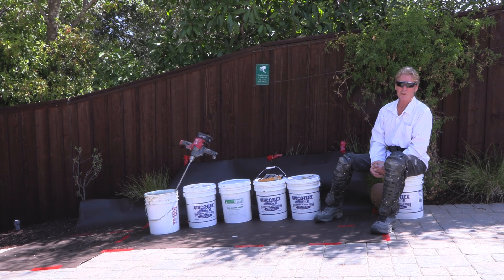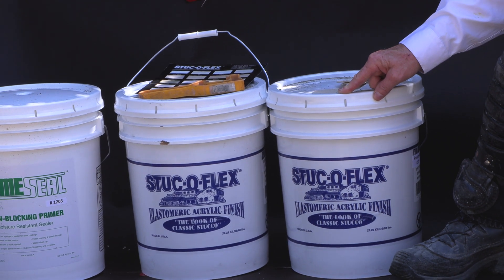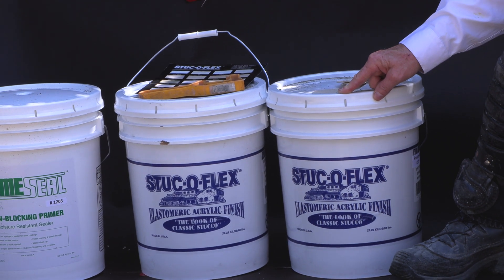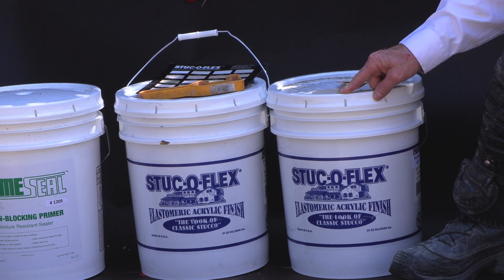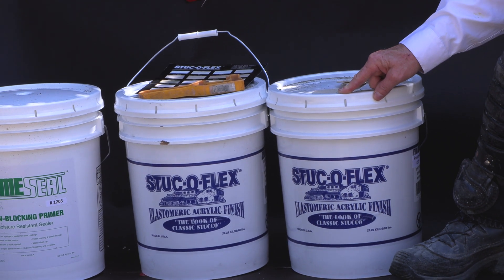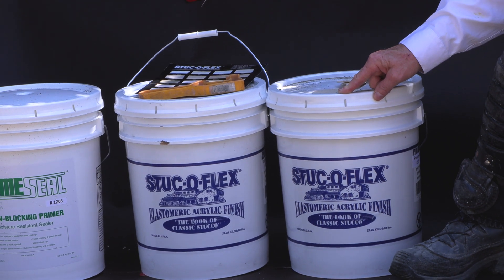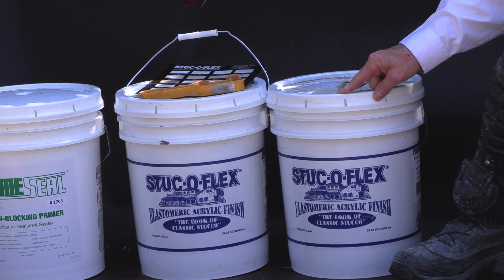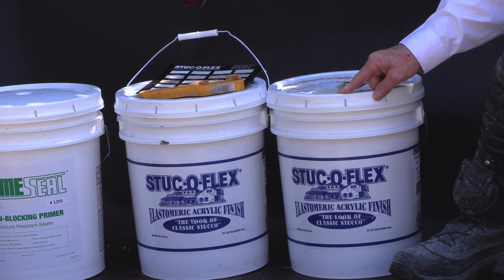Stucco Acrylic fix ugly retaining wall, Stucco-Flex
Stucco Acrylic fix ugly retaining wall
Difference's of cementitious to acrylic stucco.
 Acrylic stucco is also Synthetic stucco.
Painting Primers onto walls.

Together, our family and I have unconsciously created and contributed the most comprehensive encyclopedia of Stucco and Plastering videos ever produced online globally for your inspiration, entertainment, and education.

Folks, for immediate bids, send pictures to me or Jason.

My other two sons, Carl and Dan, are located in Sonora, CA.
They both understand stucco and most carpentry. Both are young, strong, ambitious, and have integrity instilled into them by a father with morals.

Call them for your stucco or plastering needs in that area.

Stuc-O-Flex Elastomeric Acrylic Finish provides a protective weathering membrane in a pre-colored, extremely durable, fade and mildew-resistant coating.
This is why architects and builders recommend it for custom homes and hotels.

 My pal Dan Johnson who works with Stuc-O-Flex is the man to call.
 Dan’s an expert with all  Stuc-O-Flex stuccos and stucco acrylics.
His number is 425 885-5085.

 One must pressure wash to remove all dust, dirt, moss, mold, and whatever, as nothing adheres to a dirty surface.
Rubber Stucco = No Cracks - StucOFlex.com/.

Long Version, EFIS repairs, Acrylic Stucco Dashing, Stucco-Flex, Fishpond Acrylic applications on Blackhawks Duck and fish pond.
Painters, Repair ugly stucco before painting.
Repair ugly stucco patches after new construction.